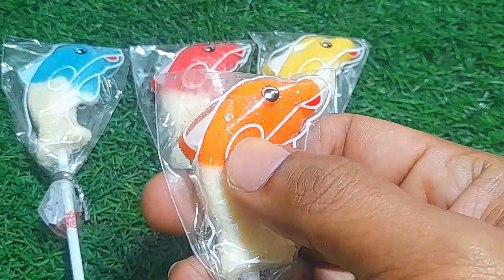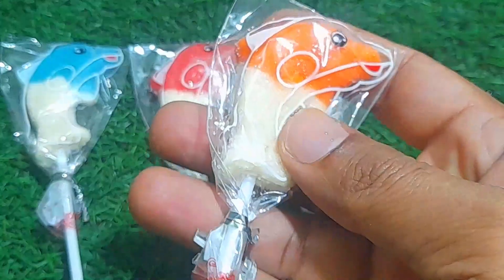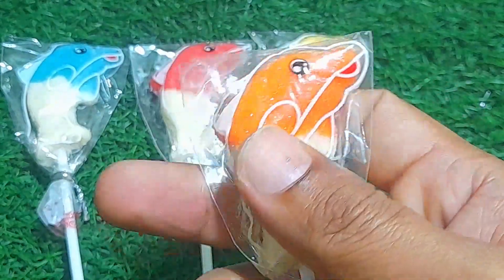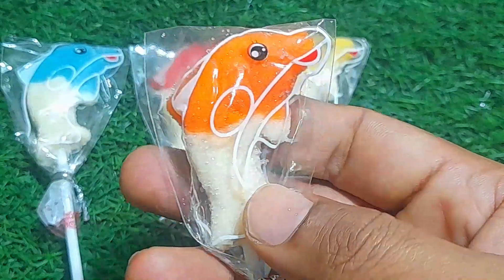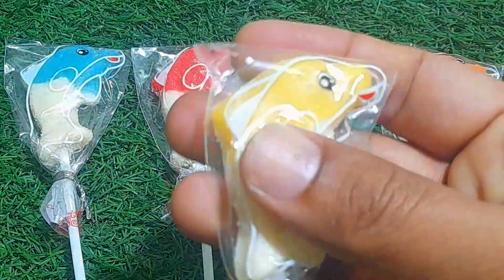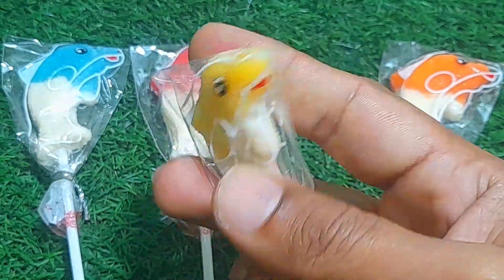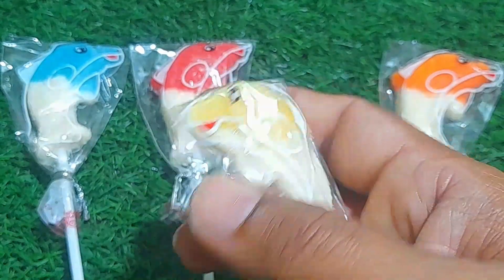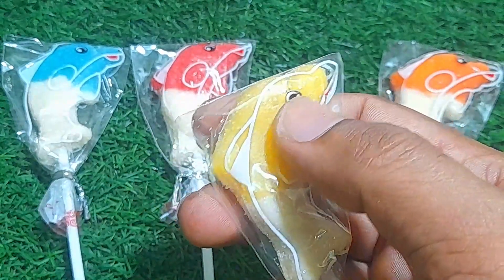Rainbow Colourful Fish Lollipop Candy // Satisfying video ASMR //